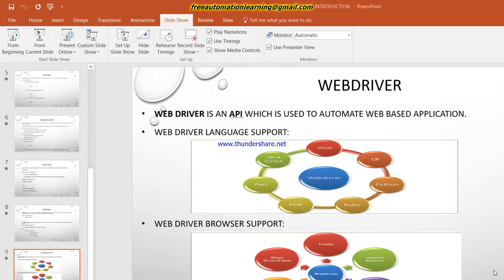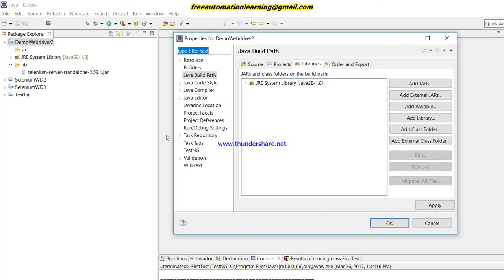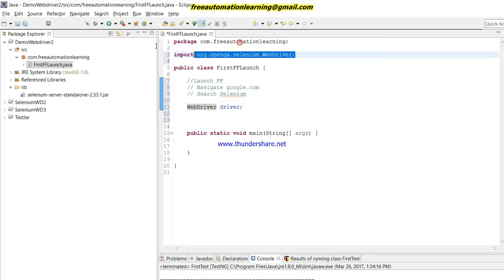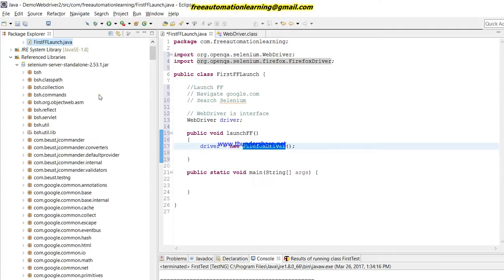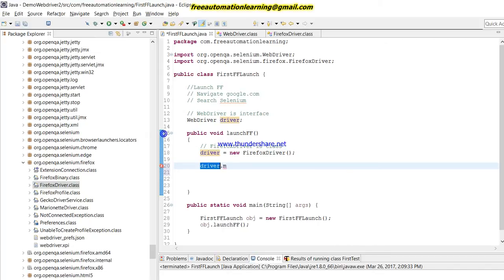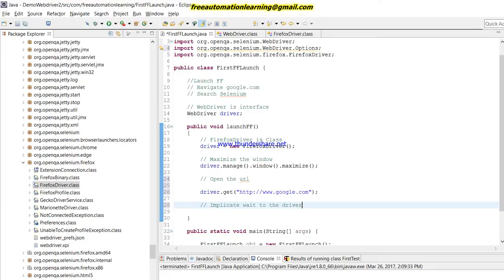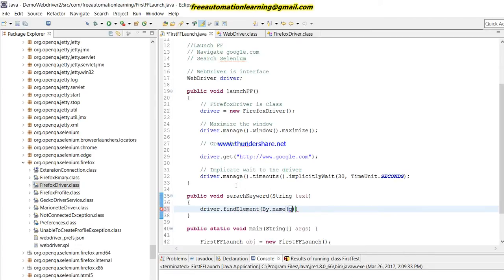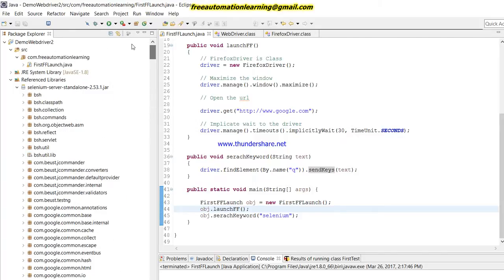Selenium Webdriver : First Test Script with Firefox browser : Tutorial 3'c'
This Video contains Selenium Webdriver concepts such as Web Driver Interface, Firefox Driver Class and launching firefox browser. Also we designed a first test script where we launched Firefox browser and search a keyword.